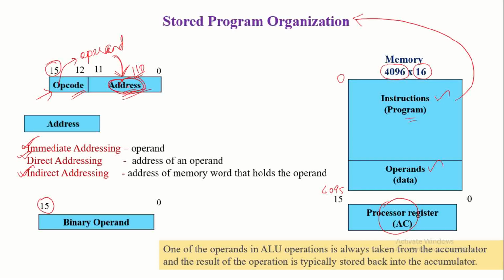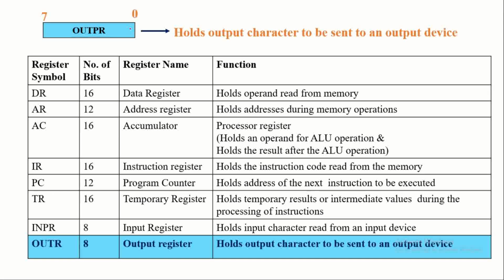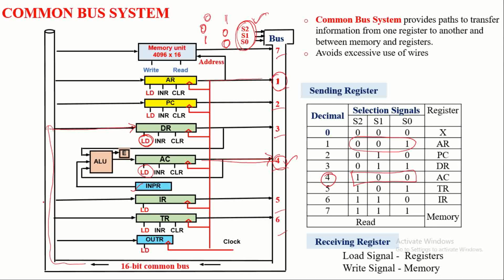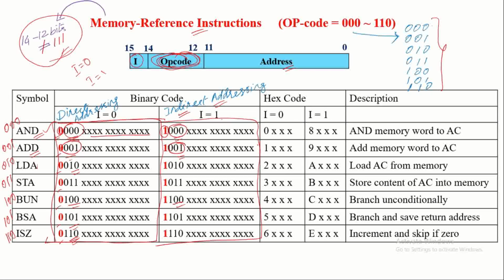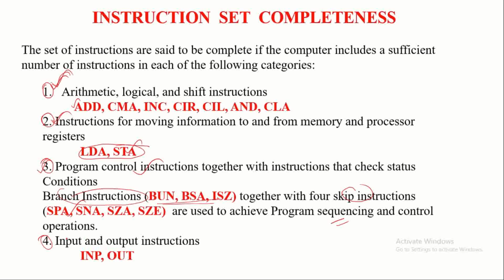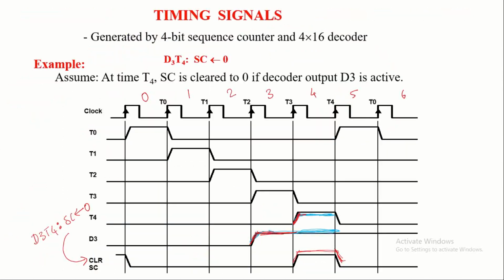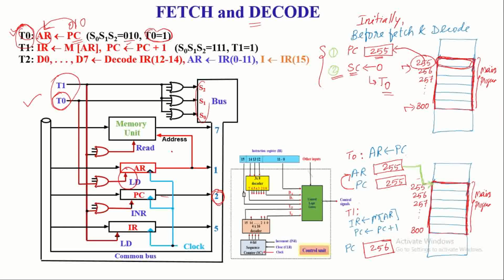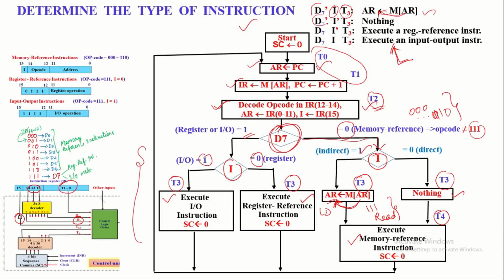INSTRUCTION FORMATS in COA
This video discusses all the topics in Basic Computer Organization and Design - chapter 3 in Computer System Architecture, such as, Instruction Codes, Opcode, Stored program organization, Registers, program counter register, Data Register, Address register, Accumulator, Processor register, Instruction register, Temporary Register, Input Register and Output register, Immediate addressing , direct addressing and indirect addressing, Common Bus System, multiplexer, sequence counter, Basic computer instruction formats, register reference instructions, memory reference instructions, and input and output instructions, Instruction Set Completeness, control unit, design of Hardwired Control Unit, block diagram of   Hardwired Control Unit, control signals and timing signals, Instruction cycle, Fetch an instruction from memory, Decode the instruction, Read the EA from memory if the instruction has an indirect address, and Execute the instruction,

This channel includes the videos, made in quickly and easily understandable way, for the subject "COMPUTER ORGANIZATION AND ARCHITECTURE" for B.TECH / B.E - CSE/IT/ECE/EEE students.

This channel has the videos for the below given topics:

UNIT - I
Digital Computers: Introduction, Block diagram of Digital Computer, Definition of Computer
Organization, Computer Design and Computer Architecture.
Register Transfer Language and Micro operations: Register Transfer language, Register Transfer, Bus and memory transfers, Arithmetic Micro operations, logic micro operations, shift micro operations, Arithmetic logic shift unit.
Basic Computer Organization and Design: Instruction codes, Computer Registers Computer instructions, Timing and Control, Instruction cycle, Memory Reference Instructions, Input – Output and Interrupt.

UNIT - II
Microprogrammed Control: Control memory, Address sequencing, micro program example, design of control unit.
Central Processing Unit: General Register Organization, Instruction Formats, Addressing modes, Data Transfer and Manipulation, Program Control.

UNIT - III
Data Representation: Data types, Complements, Fixed Point Representation, Floating Point Representation.
Computer Arithmetic: Addition and subtraction, multiplication Algorithms, Division Algorithms, Floating – point Arithmetic operations. Decimal Arithmetic unit, Decimal Arithmetic operations.

UNIT - IV
Input-Output Organization: Input-Output Interface, Asynchronous data transfer, Modes of Transfer, Priority Interrupt Direct memory Access.
Memory Organization: Memory Hierarchy, Main Memory, Auxiliary memory, Associate Memory, Cache Memory.

UNIT - V
Reduced Instruction Set Computer: CISC Characteristics, RISC Characteristics.
Pipeline and Vector Processing: Parallel Processing, Pipelining, Arithmetic Pipeline, Instruction Pipeline, RISC Pipeline, Vector Processing, Array Processor.
Multi Processors: Characteristics of Multiprocessors, Interconnection Structures, Interprocessor arbitration, Interprocessor communication and synchronization, Cache Coherence.

The videos are prepared by following the text books, Computer System Architecture, M. Moris Mano.